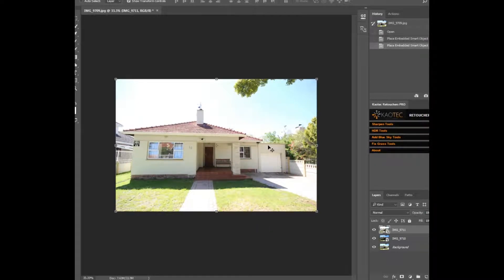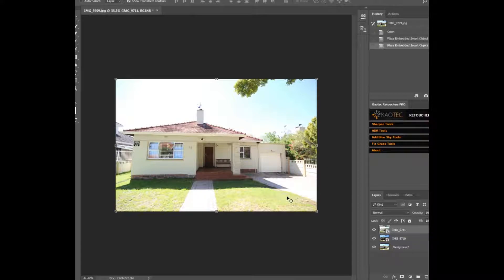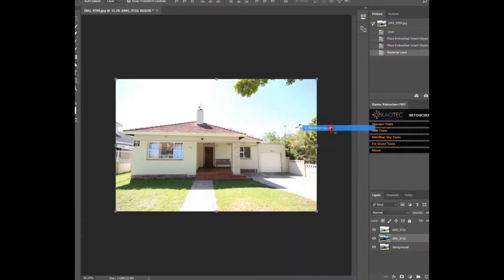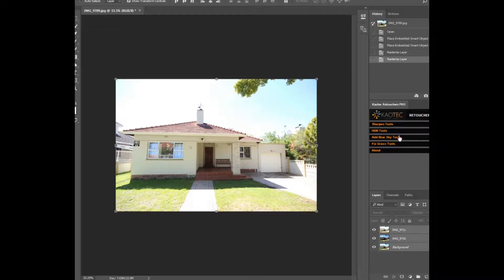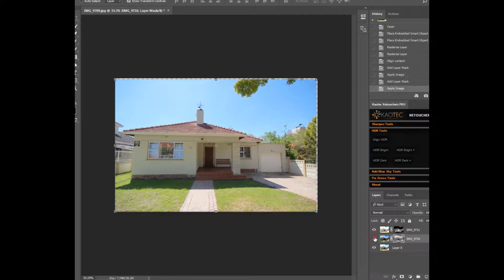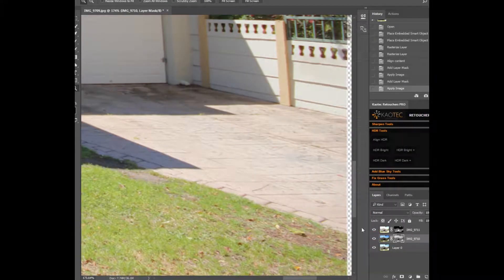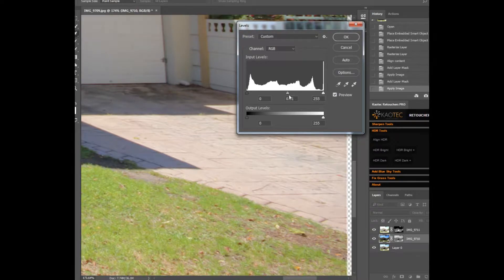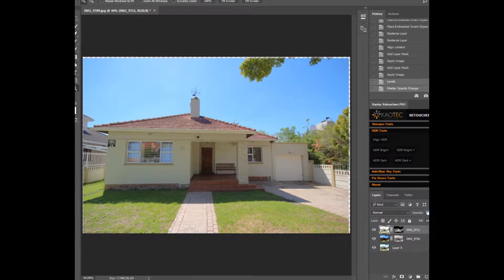Photoshop Tutorial : Easily merge HDR photo's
All images are copyrighted by owners.
Video quality may alter photo quality.